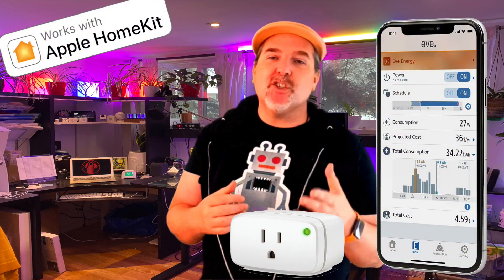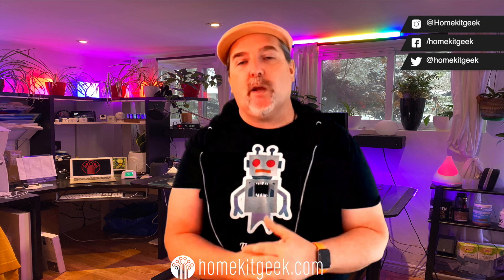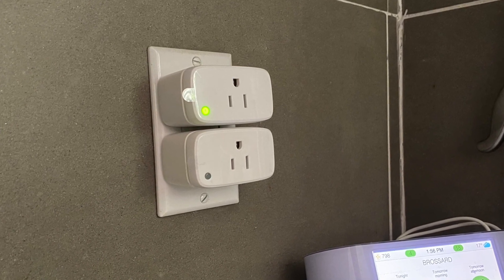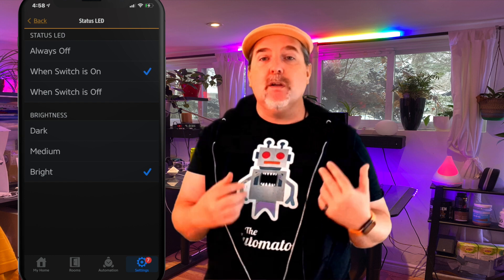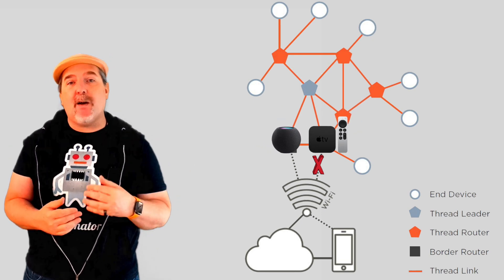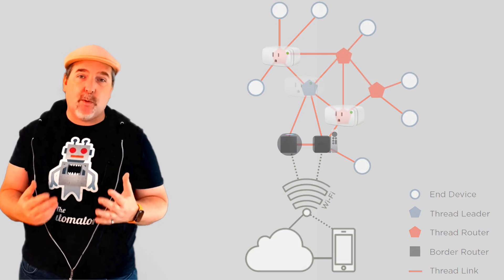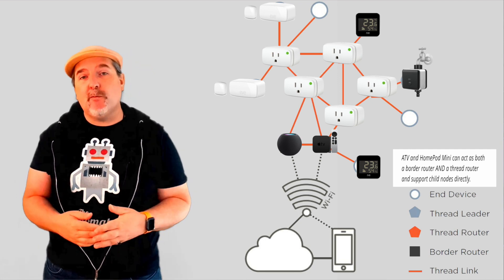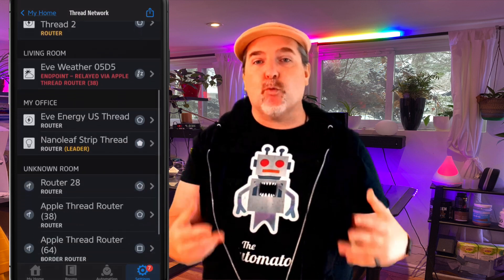Is Eve Energy with Thread the best Homekit Smart Plug in 2021?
*Notice: The Eve Energy Smart plug used in this video was provided to me for review purposes from Eve Home. My opinion is my own. *

@homekitgeek on twitter and instagram

Eve Energy Gen3 w/ Thread
Eve Weather w/ Thread
Eve Aqua Gen2 w/ Thread

If you're interested in adding some new devices to your smarthome, please consider using my Amazon.com shop

0:00 - Intro
0:29 - Review Unit Disclaimer
1:13 - Eve Energy Description and Features
4:14 - Understanding Thread Border Routers
5:17 - Understanding Thread Routers
6:11 - Thread Parent and Child nodes
7:36 - Eve Energy Thread Bonus Info
8:20 - Eve Energy Drawbacks
8:56 - Outro

In this video we look at the Eve Energy Gen3 smart plug for Apple HomeKit.

If you’re in the Apple HomeKit camp, the newest version of the Eve Energy smart plug falls just short of perfect, delivering on almost everything I look for in a smart plug including
- Homekit controls
- Energy Monitoring
- Ability to disable the LED for placement in bedrooms as night
- Power Button to turn it on/off
- Child Lock feature to disable the power button
- Bluetooth for travelling
- Thread Support

For more resource on understanding the Thread protocol,  check out the ThreadGroup website which has a ton of whitepapers, videos, and other resources.

Also check out the Modem podcast we recently recorded with Jonathan Hui, CTO of then Thread Group.